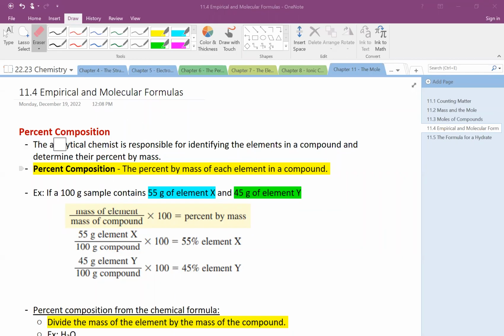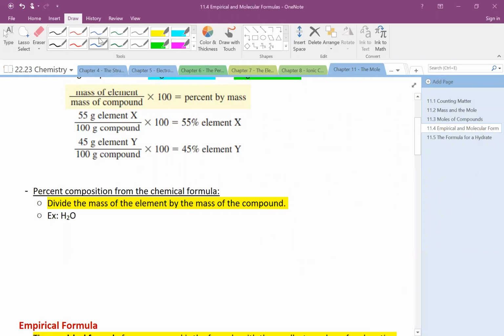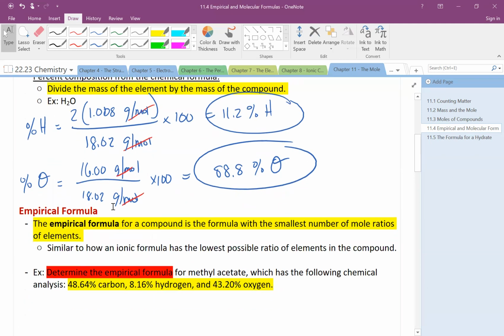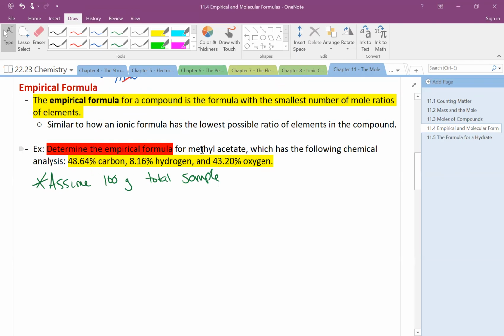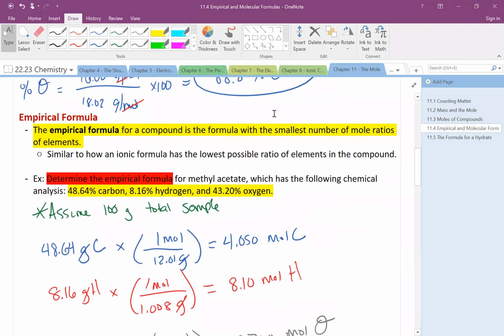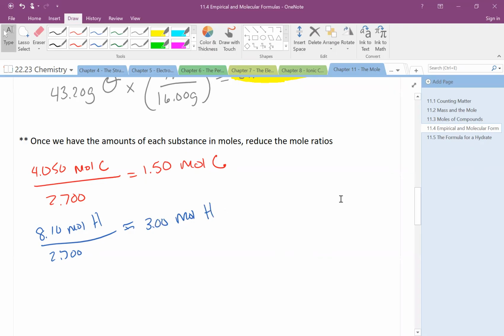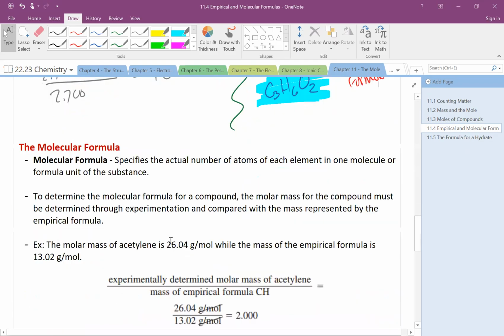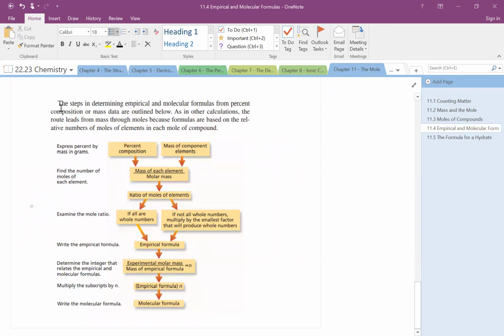11.4 Empirical and Molecular Formulas